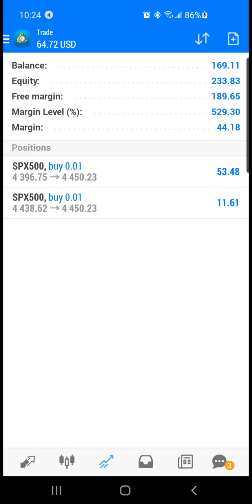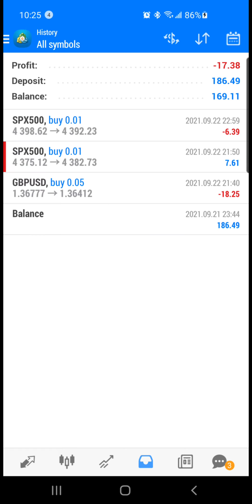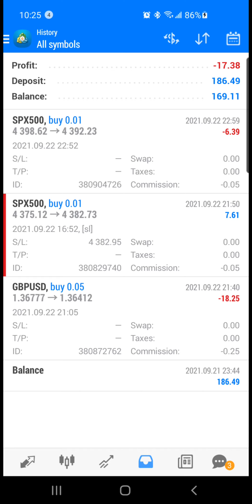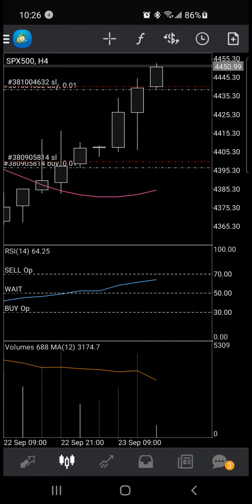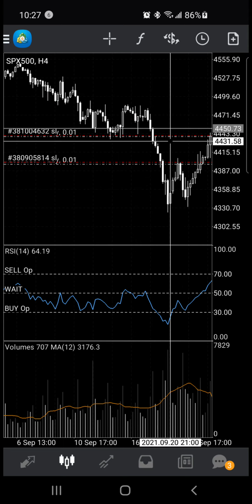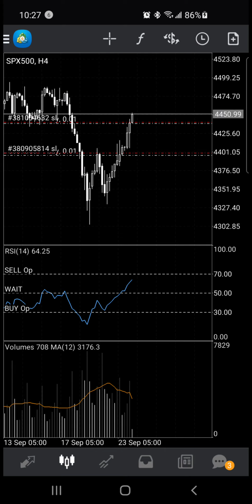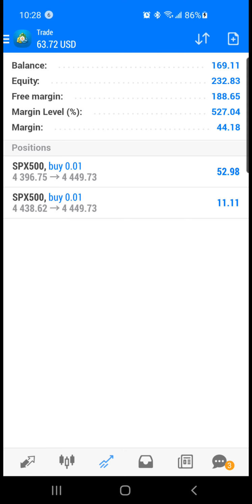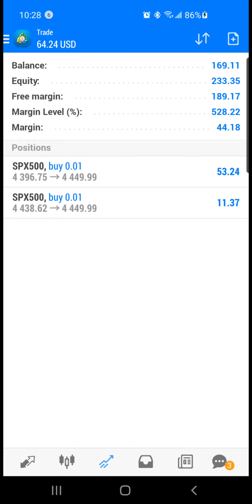💰 660+ Points Trading SPX500 with 330X Risk Reward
💰 660+ Points Trading S&P 500 with 330X Risk Reward